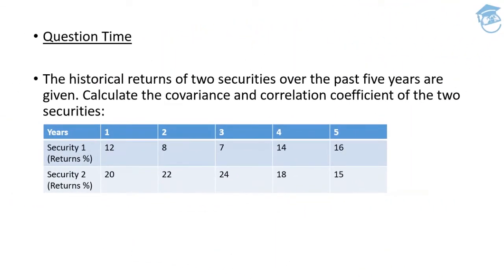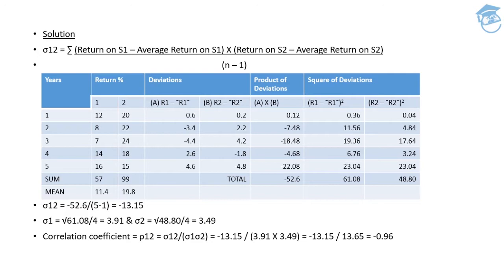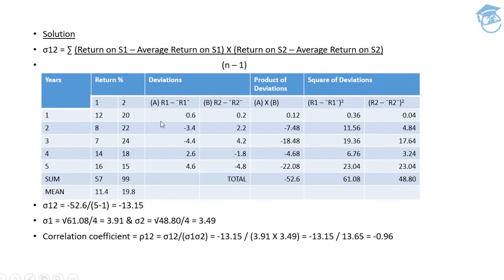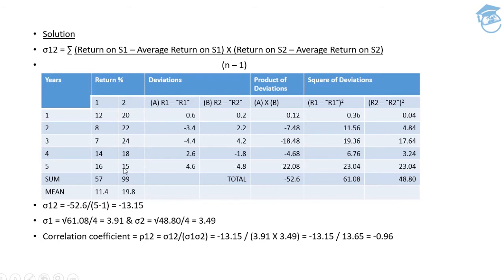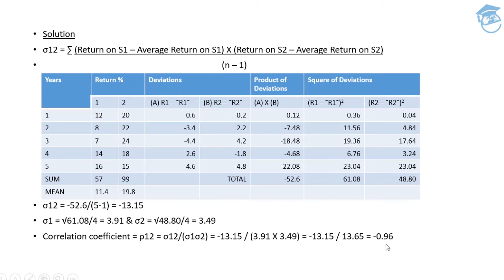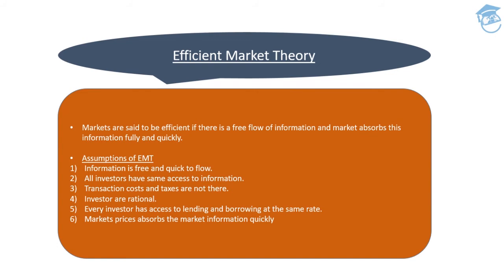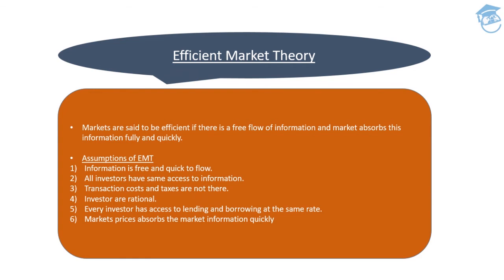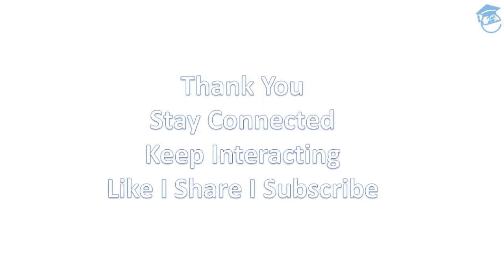Portfolio Management II | Solved Question | Efficient Market Hypothesis (EMH) | Part B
Portfolio Management:Concepts
-Covariance and Correlation Coefficient
-Solved Question

Efficient Market Theory (EMT)
Assumptions of EMT
-Information is free and quick to flow.
-All investors have same access to information.
-Transaction costs and taxes are not there.
-Investors are rational.
-Every investor has access to lending and borrowing at
 the same rate.
-Market prices absorbs the market information quickly.

for more videos on Strategic Financial Management;